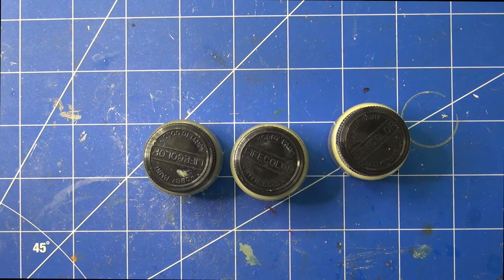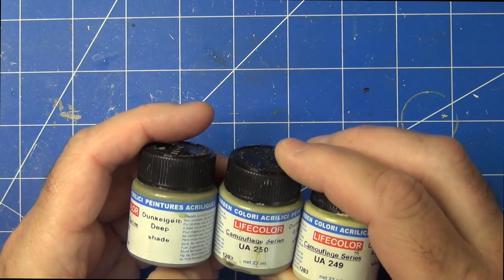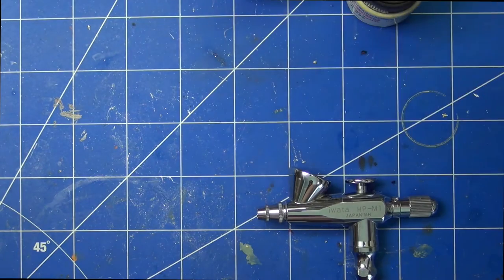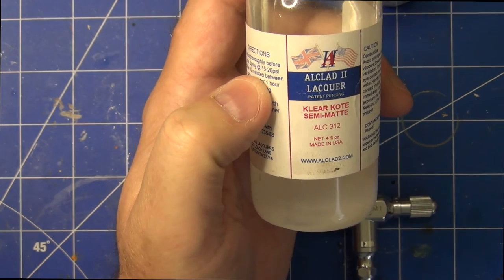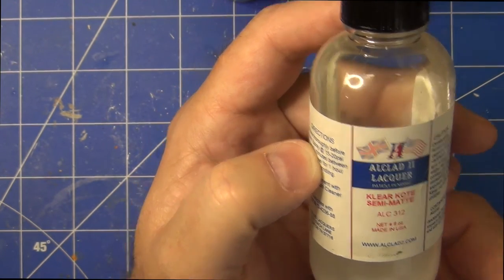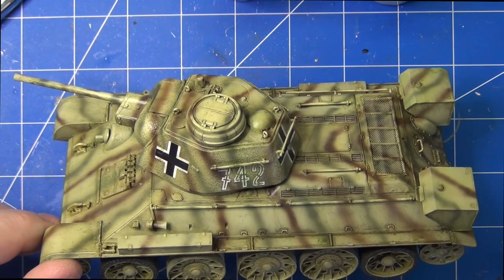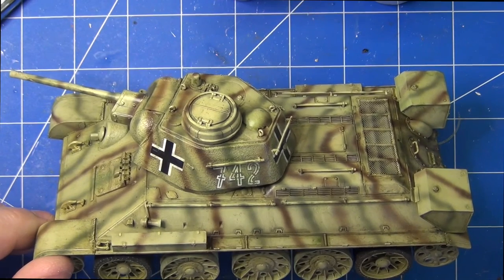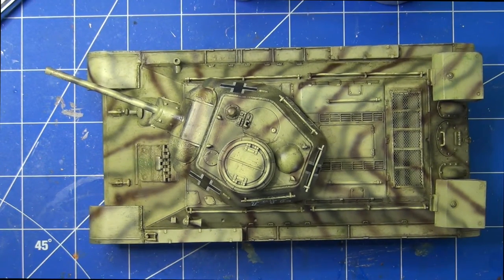Academy 1:35 T-34/76 747 Build Blog 3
In this video, I discuss the progress I've made on the Academy 1:35 T-34/76 747 kit. It is starting to look like a tank now.

You can also find my written build blog for this kit on the Kitmaker network here:

Joining the Kitmaker network is free and worth a look, if you haven't been to the sites there before.

My thanks to the Kitmaker network for supplying the kit for this build and review.